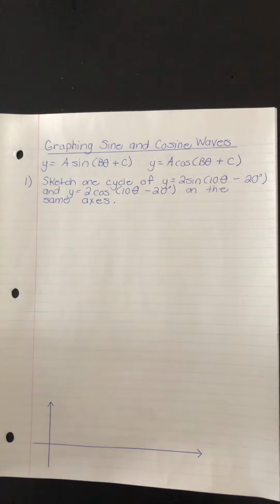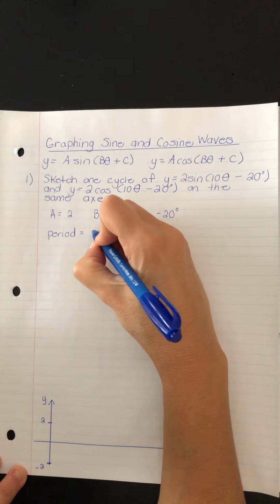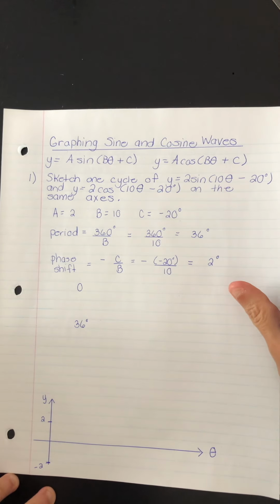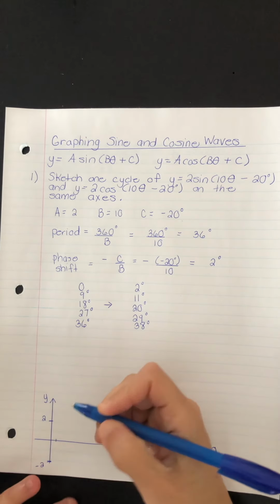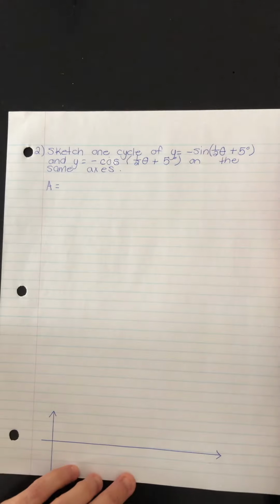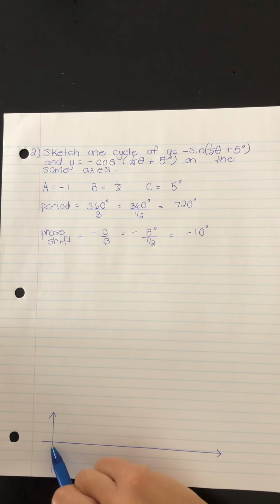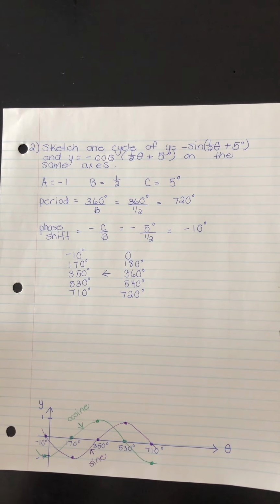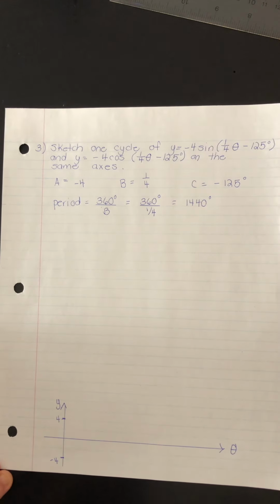Sine and Cosine Waves